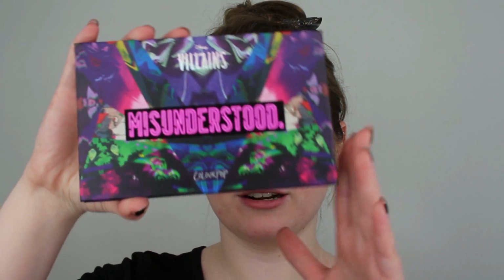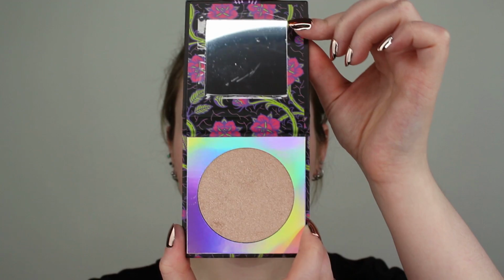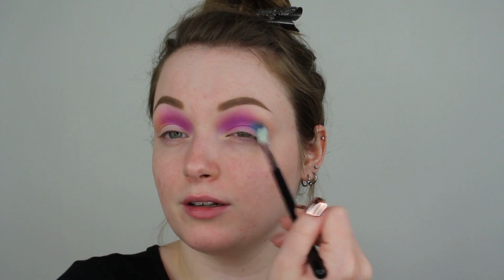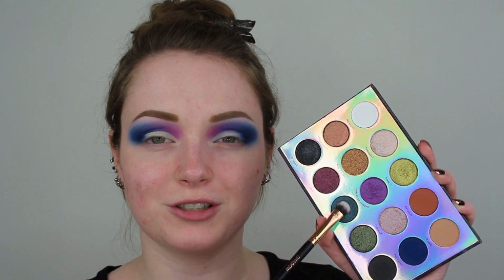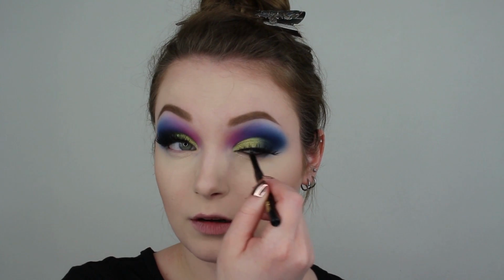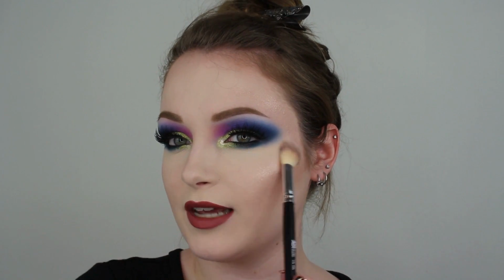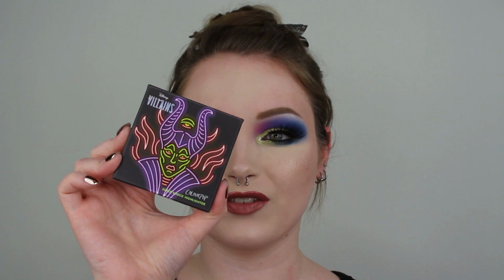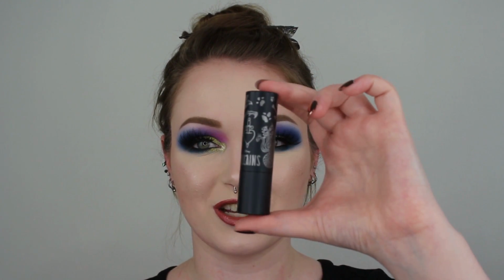COLOURPOP VILLAINS COLLECTION FIRST IMPRESSIONS AND TUTORIAL! (New Holy Grail?!)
Hi! For today's video we are going to be doing a first impression and review of the new Disney Villains x Colourpop Collection! In this video we will be going over the Misunderstood Palette, Maleficent Collection, and other items!

Items Featured:

Colourpop Misunderstood Palette

Maleficent Collection Set

Dr. Facilier Lux Lipstick

x Breyonna

Too Faced Primed and Poreless Primer

Hourglass Vanish Stick Foundation Blanc

Colourpop No Filter Loose Setting Powder

Morphe Cool Master Blush Palette (It Girl)

Inglot AMC Sculpting Powder 505

Disney Villains x Colourpop Super Shock Highlighter Mistress of All Evil

Ofra Cosmetics Pillow Talk Highlighter

Colourpop Misunderstood Palette

Benefit Goof Proof Brow Pencil Shade 2

Benefit KaBrow Shade 2

Benefit Cosmetics Gimme Brow Shade 2

Colourpop Lux Lipstick DR. FACILIER

Colourpop Ultra Glossy Lip My Pet

**Gerard Cosmetics Hydramatte Mile High(Code lethalkitten for $$ off)

***B R U S H E S + T O O L S***

Luxie 217 Pencil Brush

Luxie 229 Blending Brush

Real Techniques Medium Shadow Brush

Real Techniques Shadow Brush